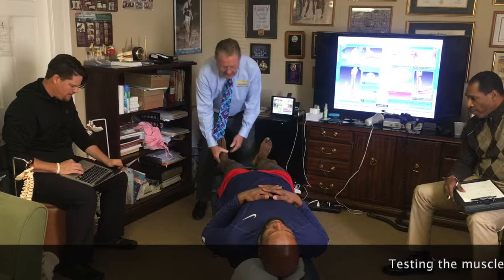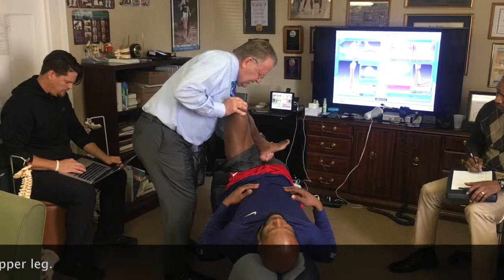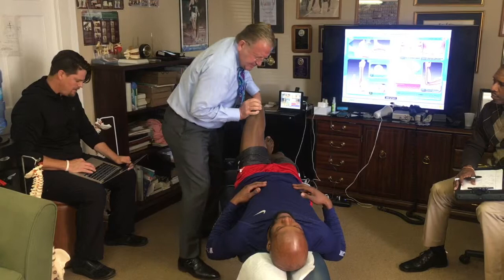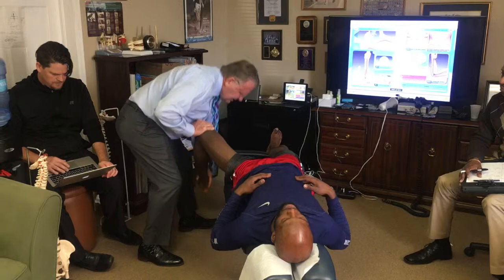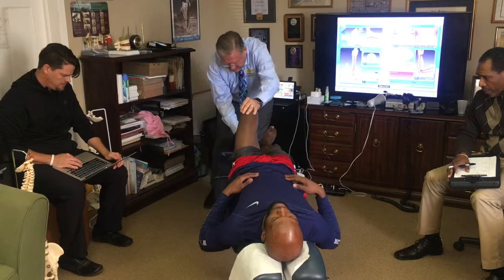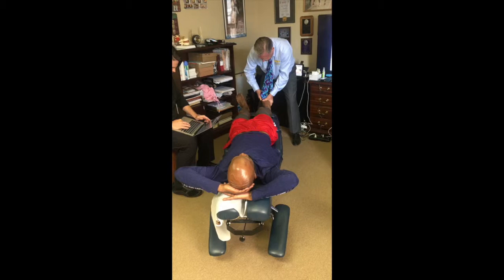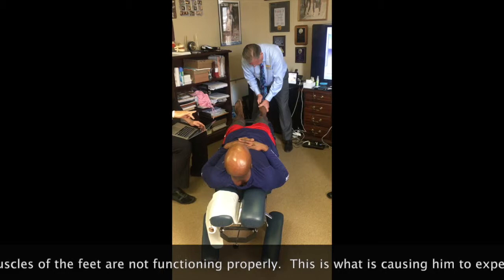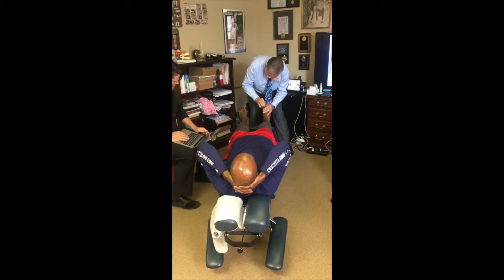Lashawn Merritt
400 Meter Gold Medalist, running on flat tires.